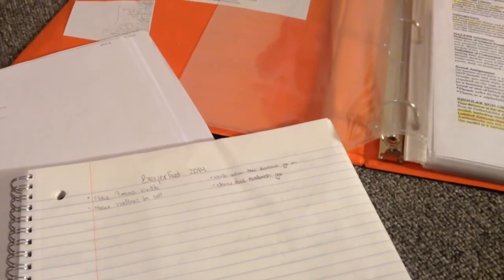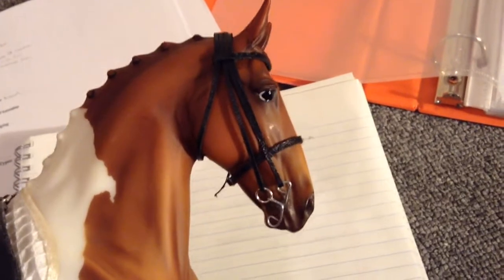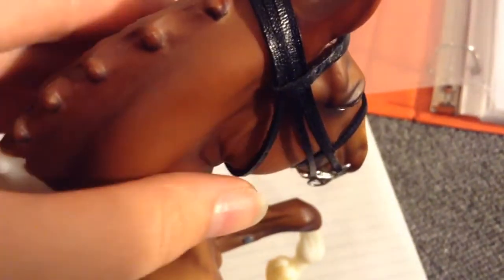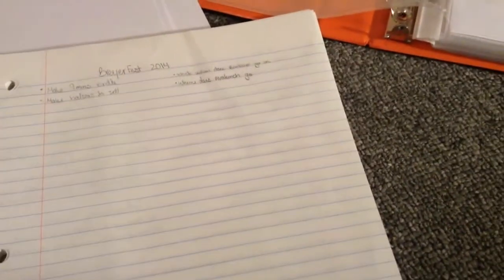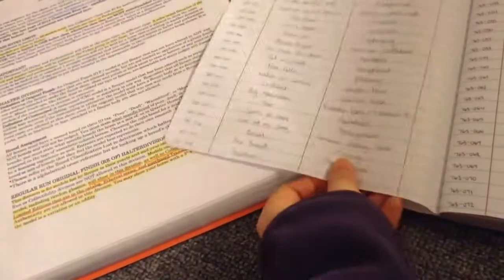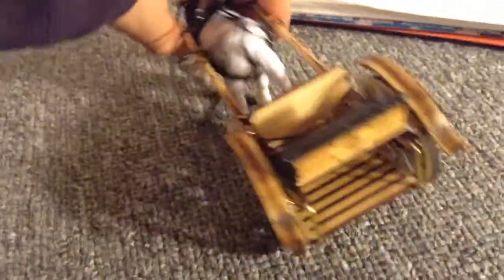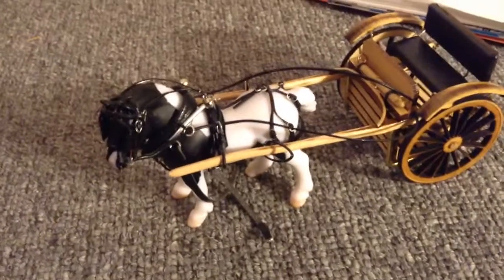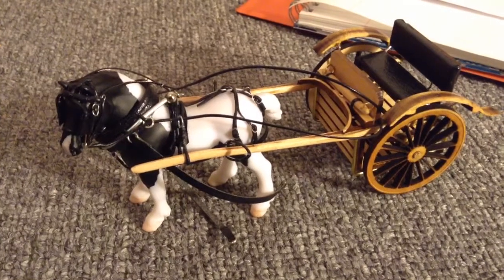Breyerfest 2014 Vlog #3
Sorry guys I just have to get in the habit of making these I'll try to keep them at 1 a month unless there's big updates. Any ideas for vlogs let me know leave comments or send a PM.